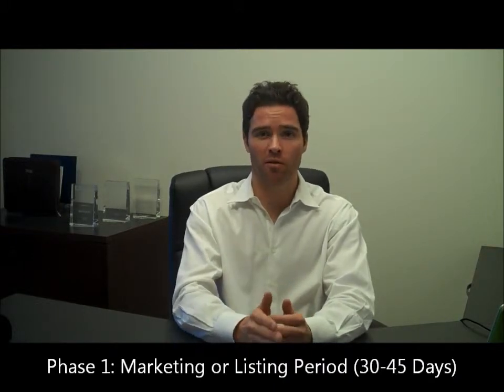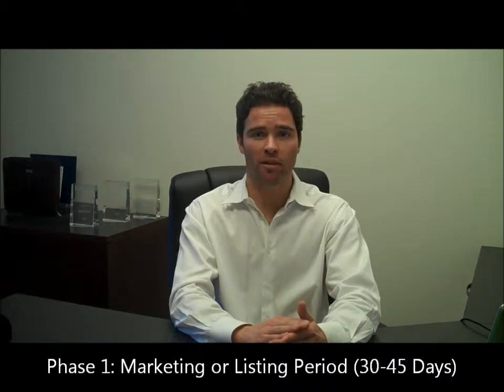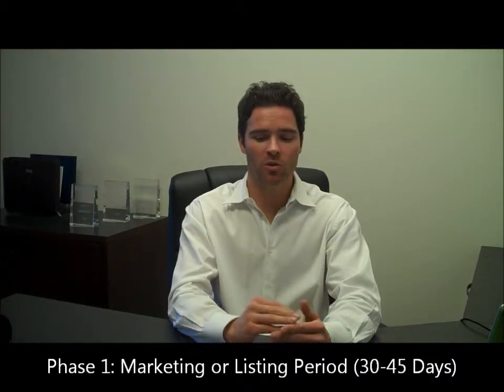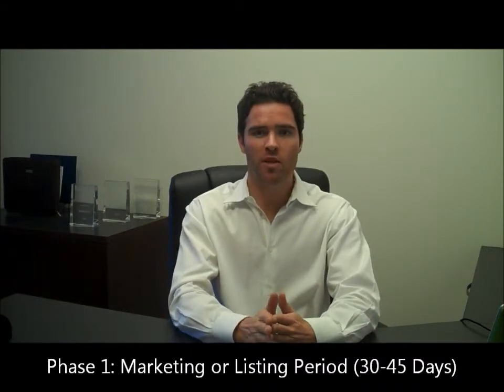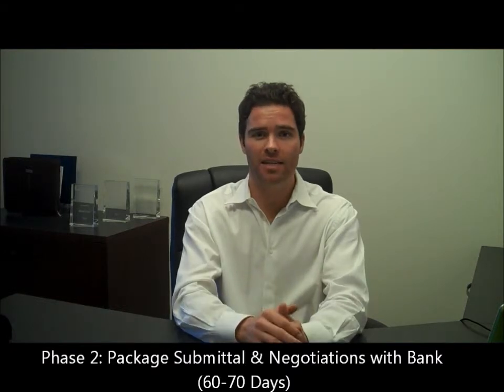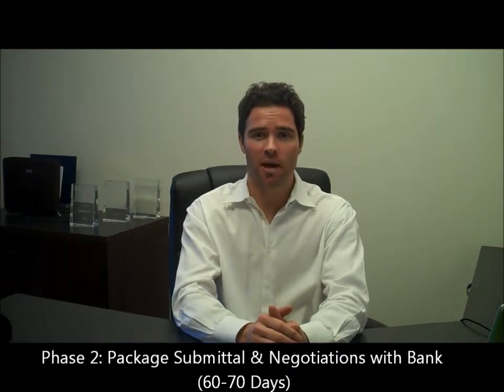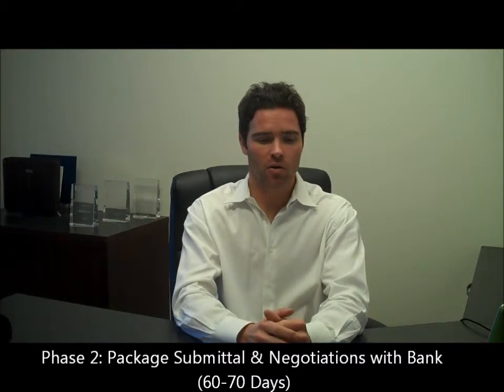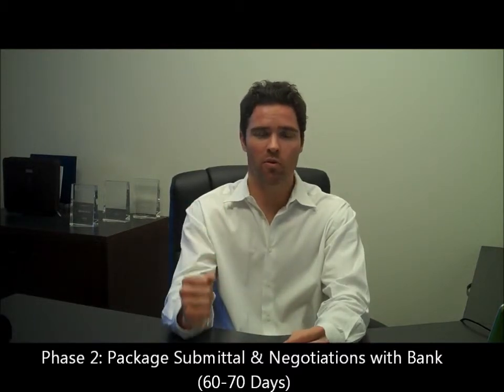Process of a Traditional Short Sale in San Diego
In this video Brian Ruhl, San Diego Short Sale Expert,  explains the general process of a short sale in San Diego. Brian Ruhl has extensive experience in Short Sales in the San Diego Market. He Takes you through step-by-step, what it will take to short sell your home.

Whether you are looking to buy a home, sell a home, or short sell a home, Ruhl Team Real Estate and The Ruhl Team will be able to help you. We know what it takes to have success in the San Diego Real Estate Market and will do what it takes to sell your property as quick and efficiently as possible.

Brian Ruhl
San Diego Real Estate and Short Sale Expert